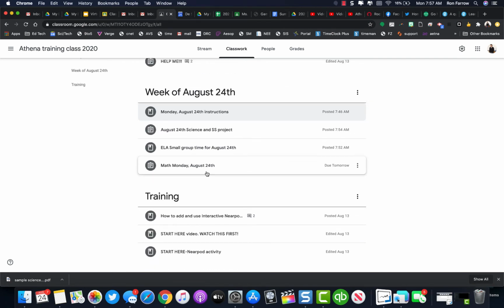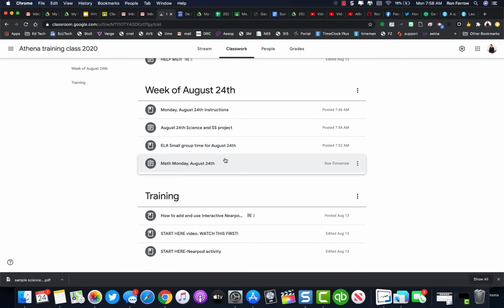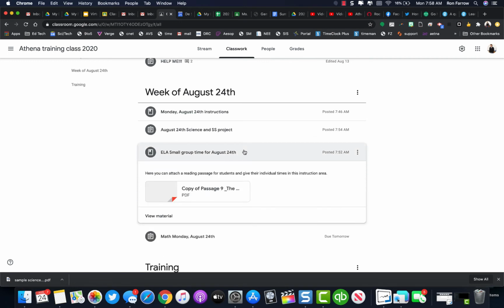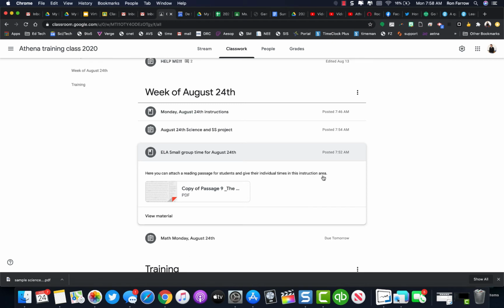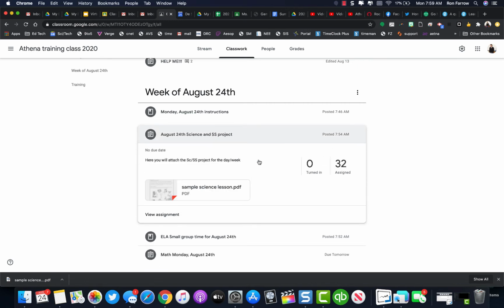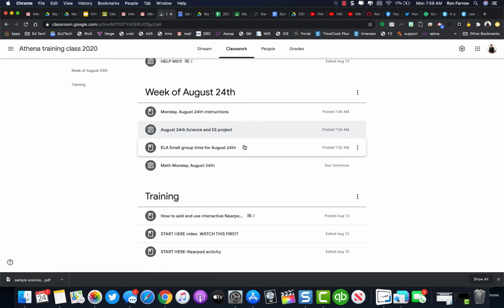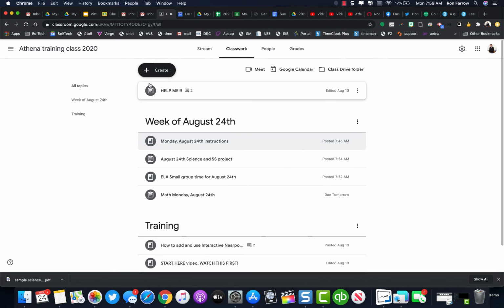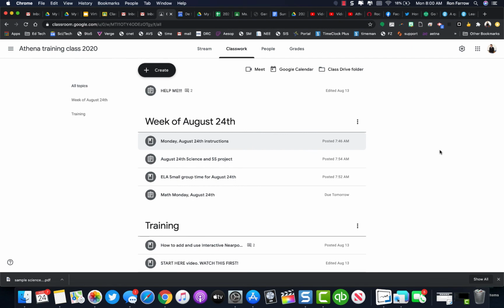Organizing Google Classroom